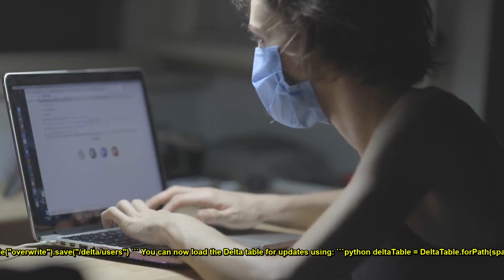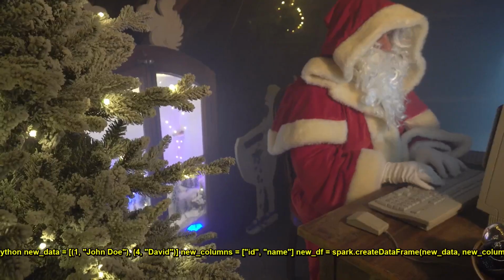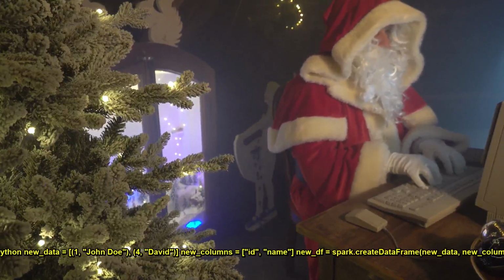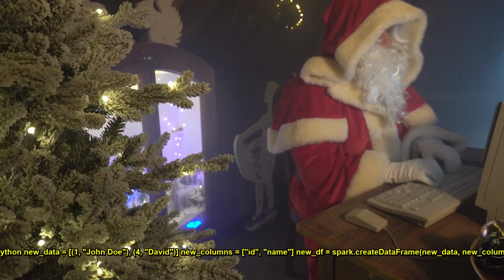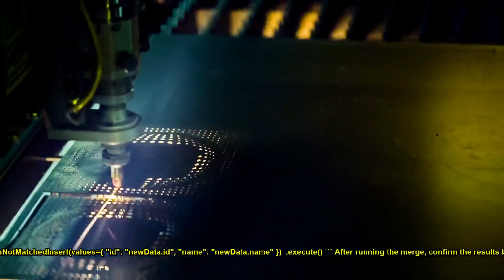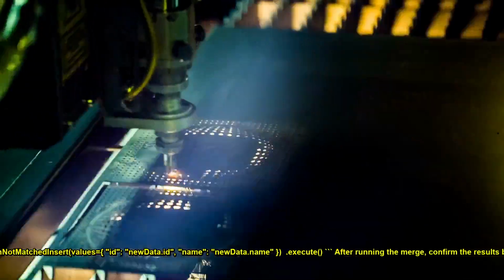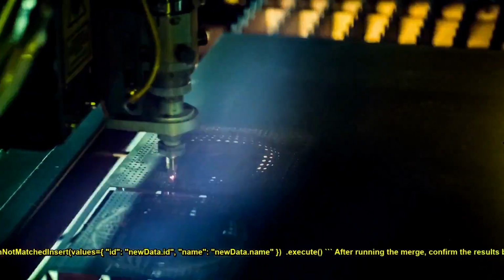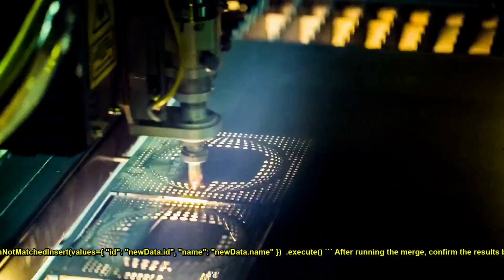How to activate Delta Lake for reliable upserts in Databricks - Complete Guide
Unlock the full potential of Delta Lake in Databricks with our complete guide on activating reliable upserts! In this video, we’ll walk you through the step-by-step process to enhance your data management capabilities, ensuring seamless data updates and improved performance. Whether you’re a beginner or an experienced user, our tips and tricks will help you get the most out of Delta Lake. Don’t miss out on transforming your data pipeline!